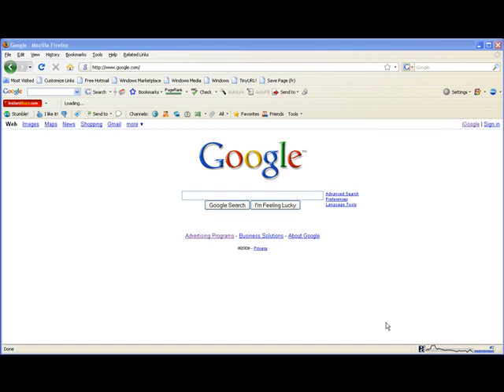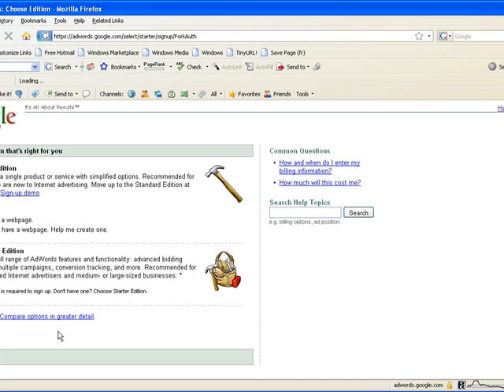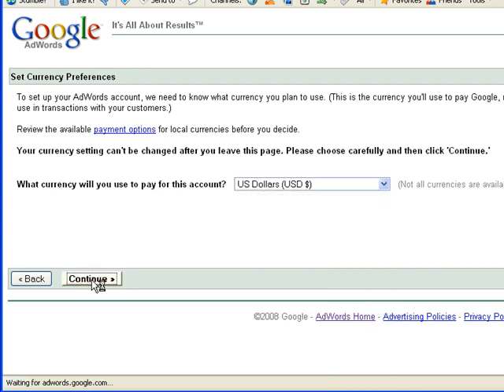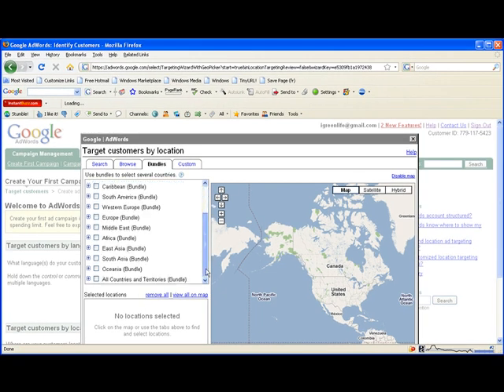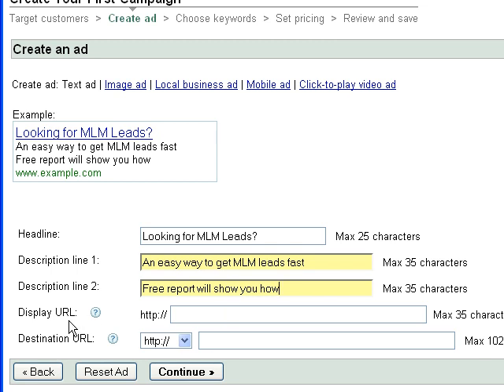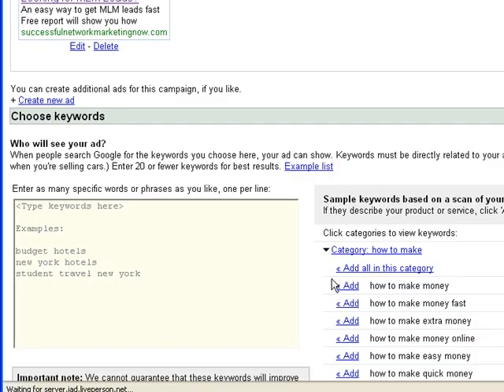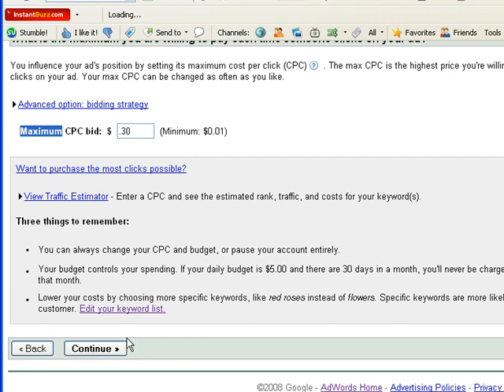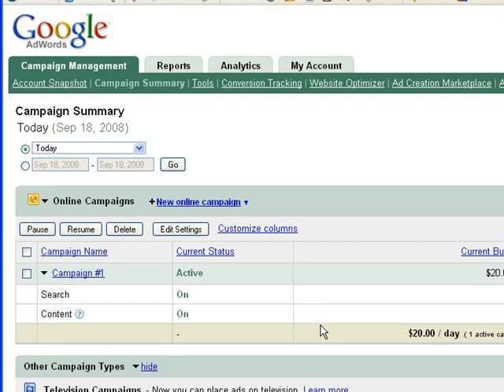How To Create a Google Adwords Account For The First Time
Describes how to create a google adwords account for the first time.